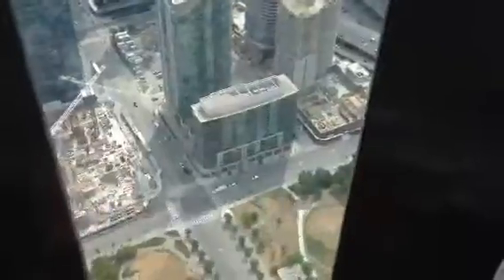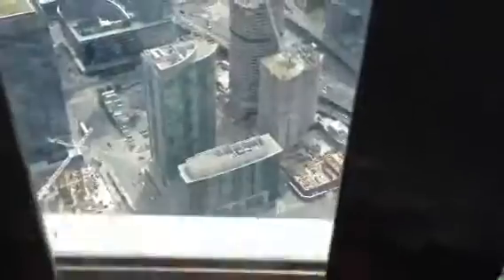CN Tower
Salita sulla CN Tower. 180 piani, 450 metri in 40 sec.